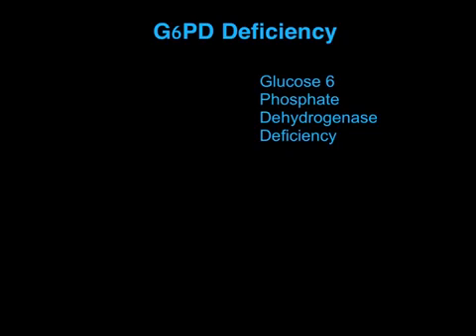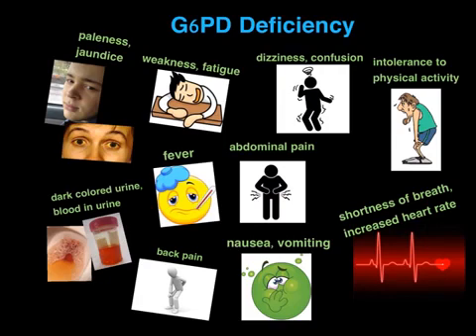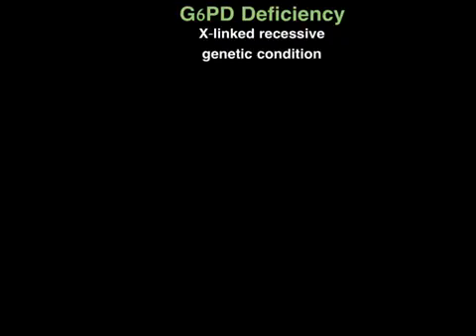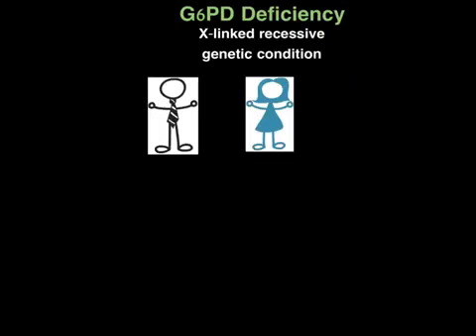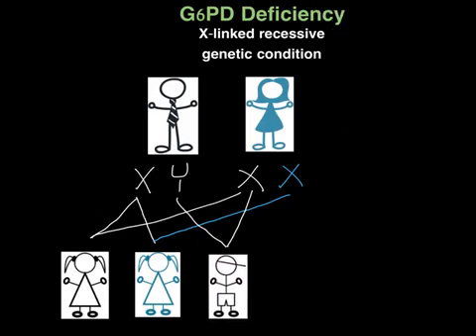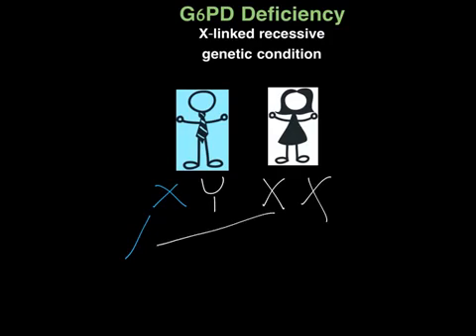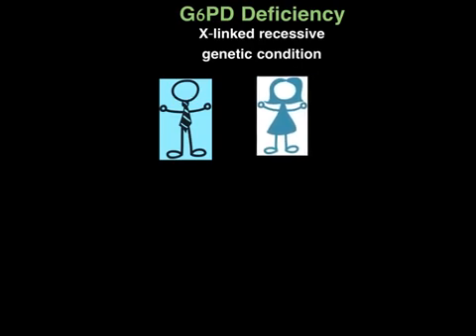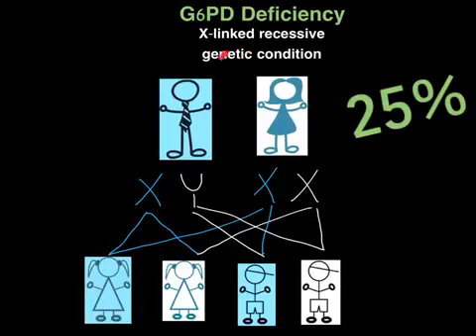G6PD Deficiency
This is a brief video about G6PD deficiency .